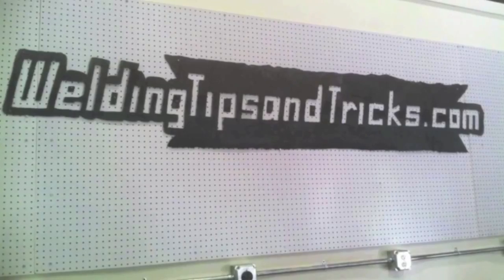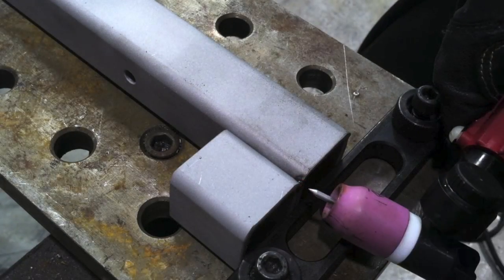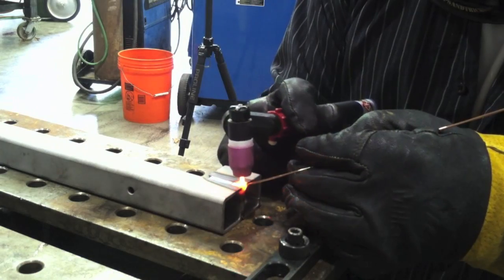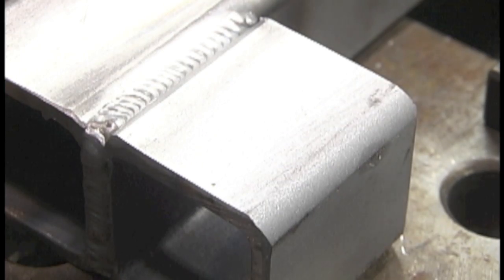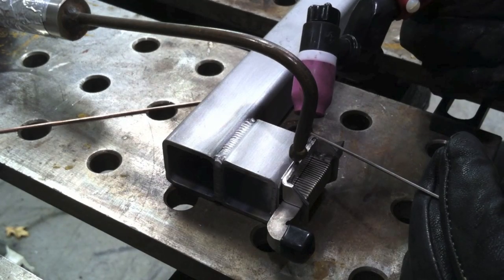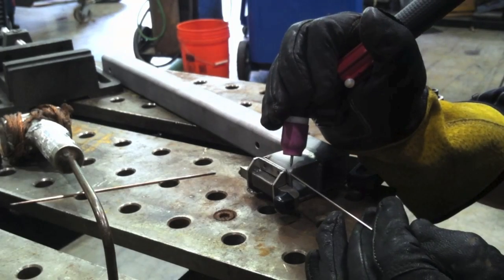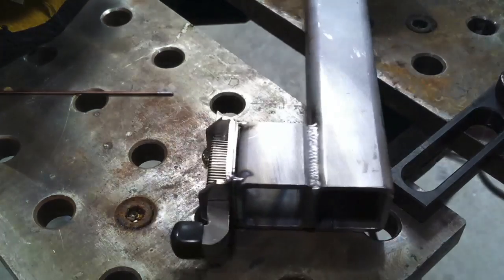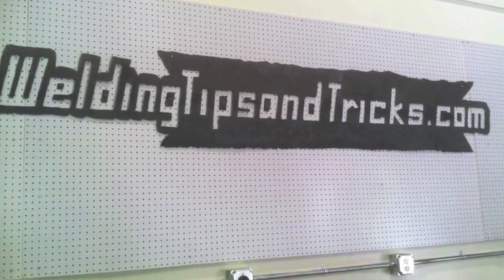10 Minute Tig Welding Job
A quickie Tig welding Job welding carbon steel and carbon to stainless steel. A quick Tack welding technique also shown. Tig welding Carbon steel to stainless can make for a mix of elements that are prone to crack unless you use er309L filler wire.  Er309L is designed for the purpose of dissimilar welds.  Its good to have on hand for odd jobs and also for removing broken bolts and EZ outs by welding to them for removal. 309 wont harden because it has enough chromium and nickel to retard the hardening mechanism in carbon steel.